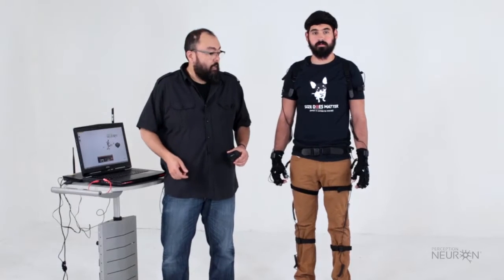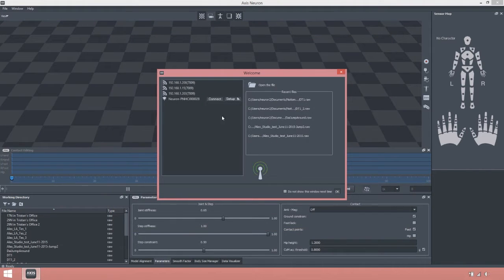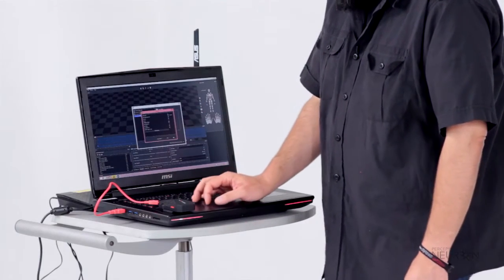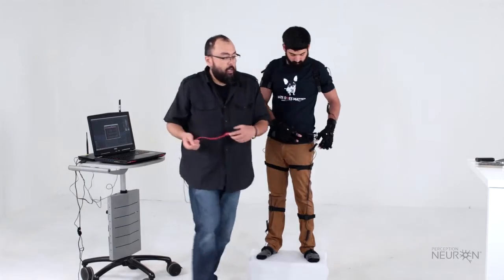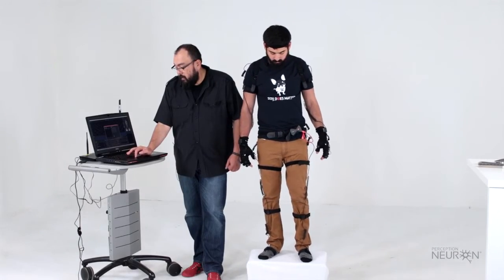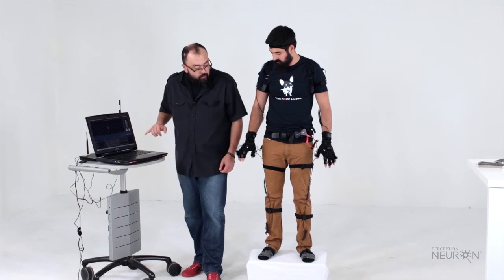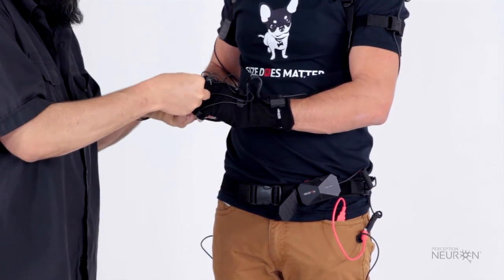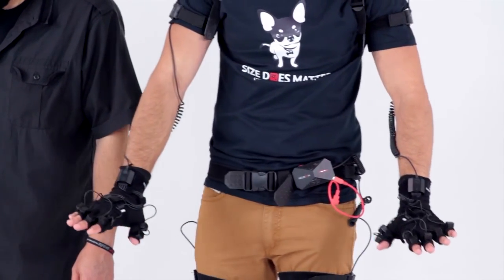32 Neuron Full Body Setup Part 3 - Connecting the System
Full detail setup video shows you the important points on setting up your full body and finger strap Kit.